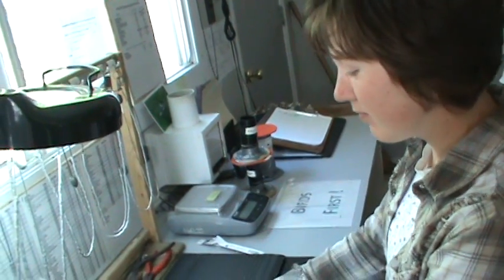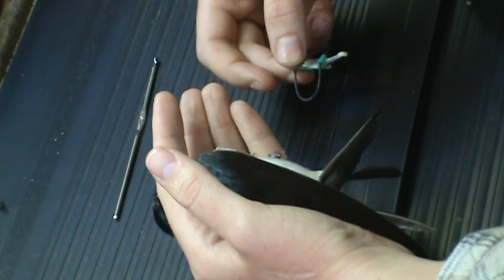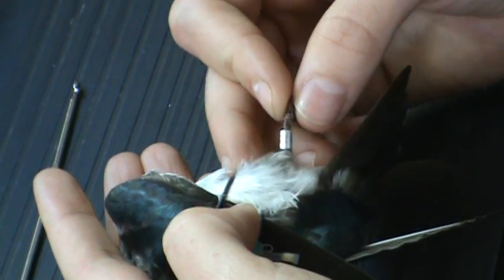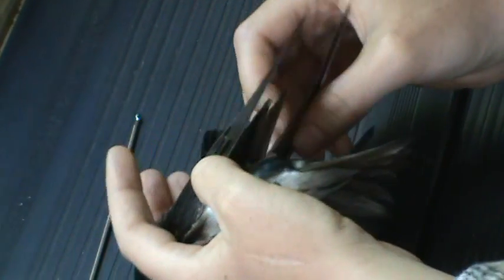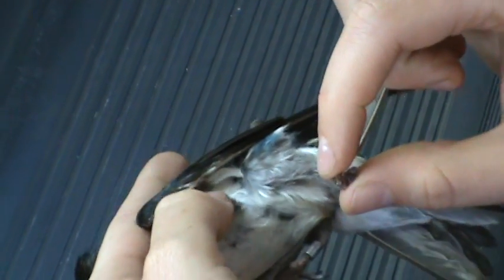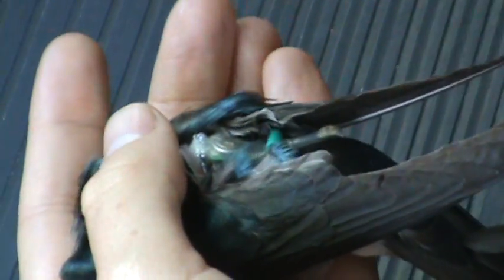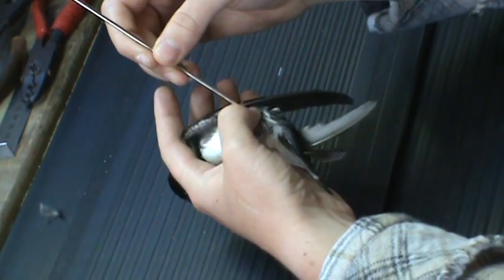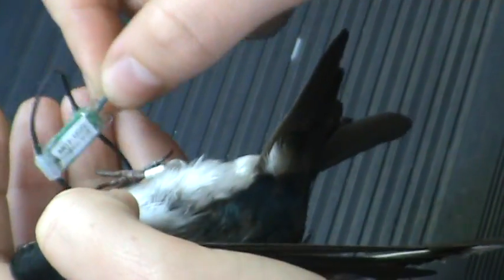Geolocator Instructional Video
For collaborators of the 2011 Tree Swallow Geolocator project.
Please note that the geolocator used in this video is last years model, and will not look the same as this years model. However, the direction and position of the light sensor is consistent.